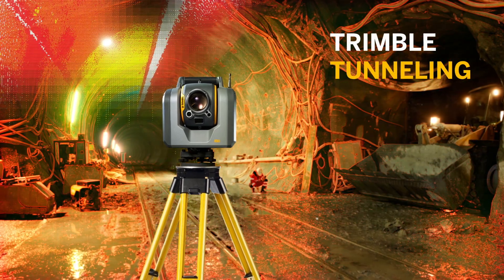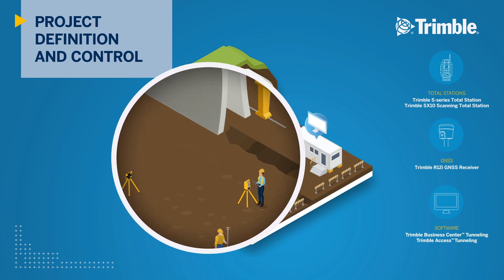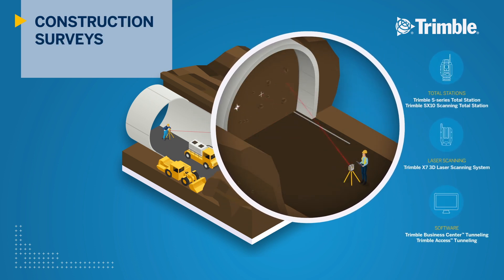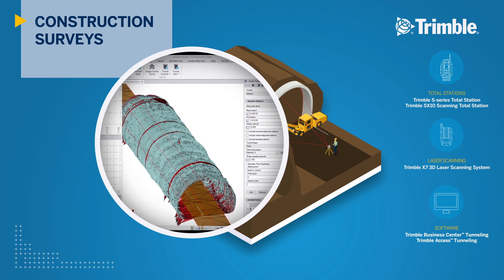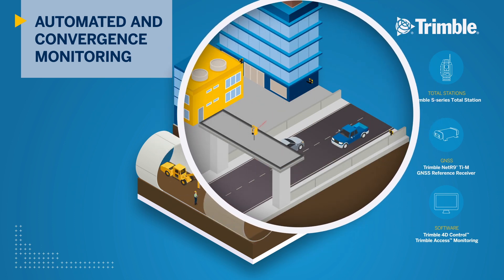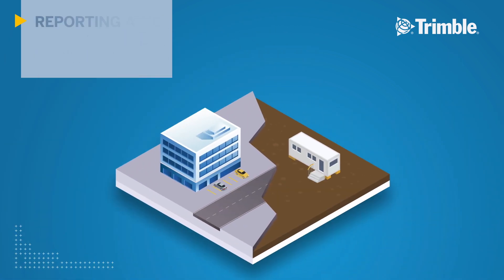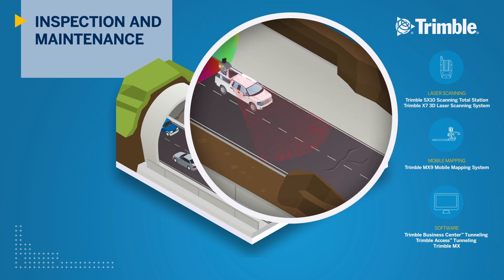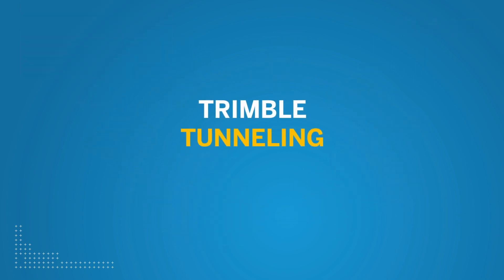Trimble Tunneling Overview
Trimble Tunneling provides fast and reliable solutions for survey and construction professionals to complete your next tunneling project with confidence.

To learn more about how Trimble Tunneling can help you on your next Tunneling project, get in touch with us